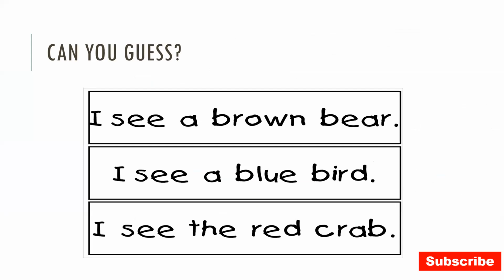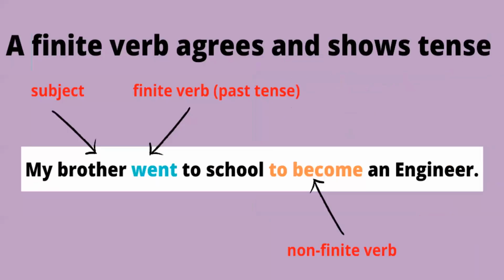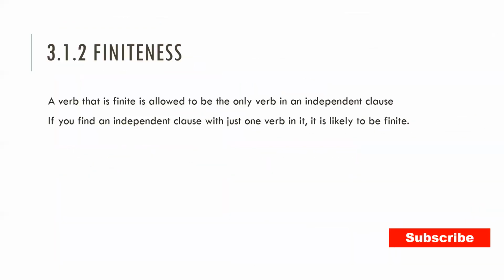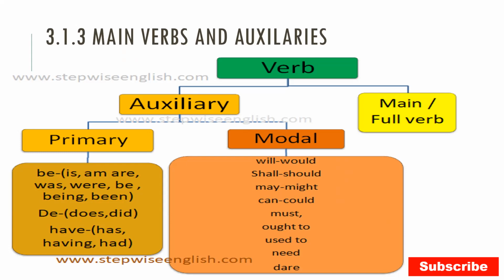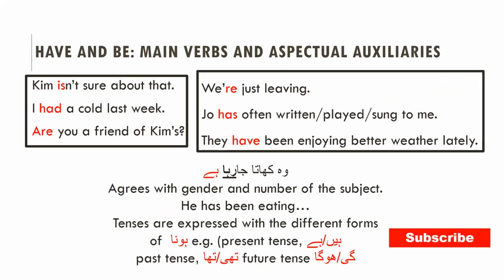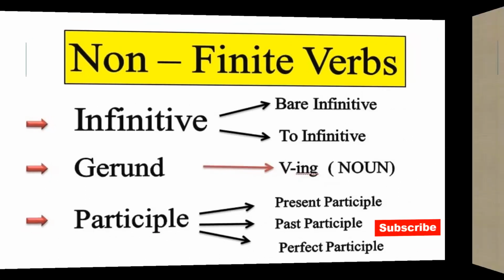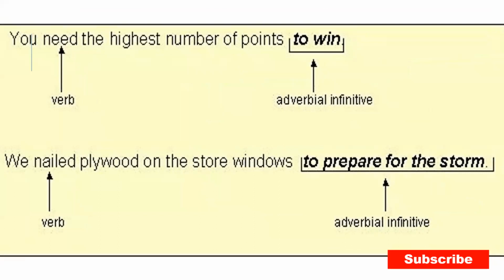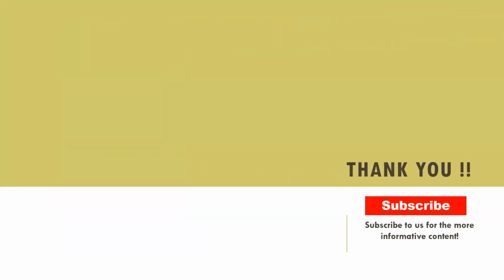Finite and Non-finite verbs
You will enhance your vocabulary, and improve your expression with idioms and proper sentence structure!
In case of any queries and help, you are always welcome to consult me.
I am an English Language Teacher and can help with the Literature-related content.
Learn Correct English!